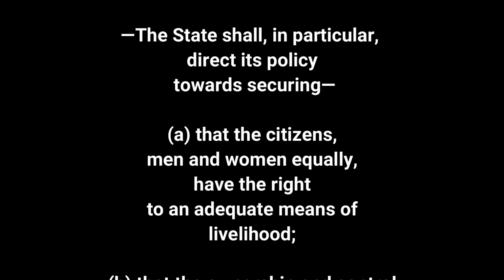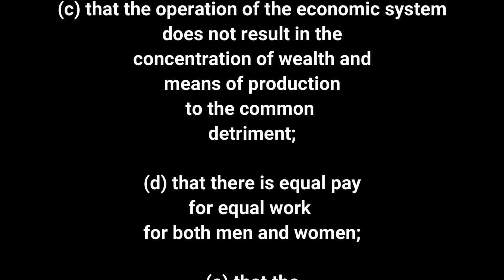ARTICLE 39 | Listen and Share an article every day| THE CONSTITUTION OF INDIA, Part-IV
Presented by
Sreedhar.G

PART IV
DIRECTIVE PRINCIPLES OF STATE POLICY
Article-39
Certain principles of policy to be followed by the State.

—The
State shall, in particular, direct its policy towards securing—
(a) that the citizens, men and women equally, have the right to an
adequate means of livelihood;
(b) that the ownership and control of the material resources of the
community are so distributed as best to subserve the common good;
(c) that the operation of the economic system does not result in the
concentration of wealth and means of production to the common
detriment;
(d) that there is equal pay for equal work for both men and women;
(e) that the health and strength of workers, men and women, and
the tender age of children are not abused and that citizens are not forced
by economic necessity to enter avocations unsuited to their age or
strength;

[(f) that children are given opportunities and facilities to develop
in a healthy manner and in conditions of freedom and dignity and that
childhood and youth are protected against exploitation and against moral
and material abandonment.]